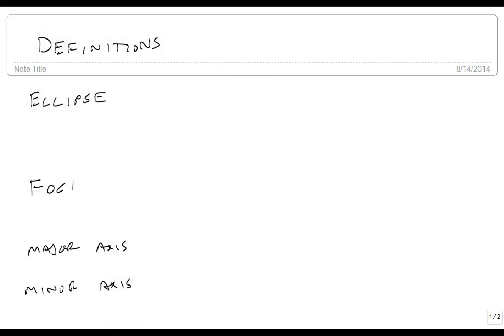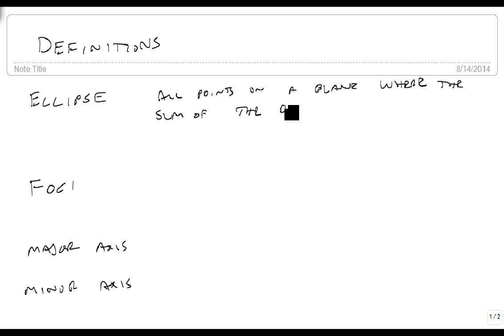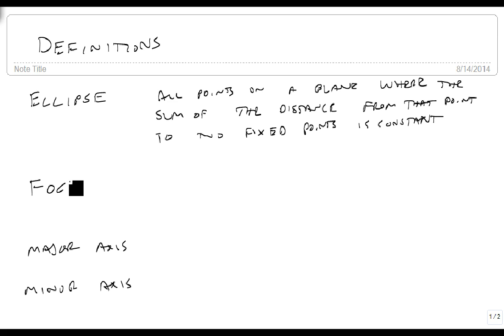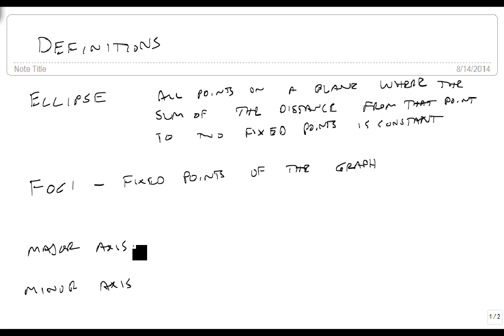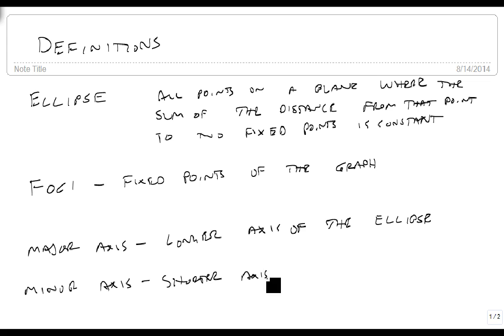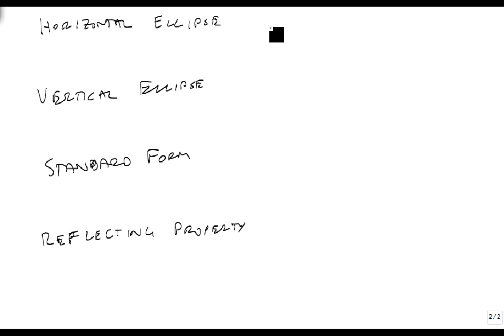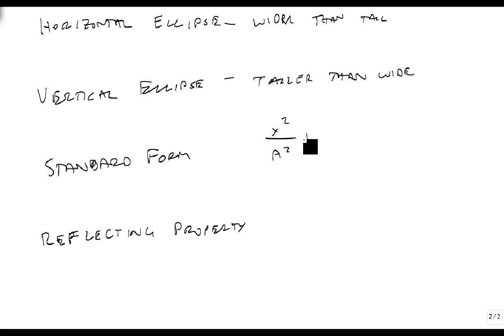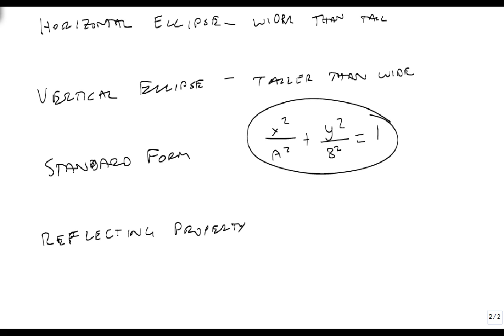Definitions of Ellipses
This video provides definitions used with ellipses.